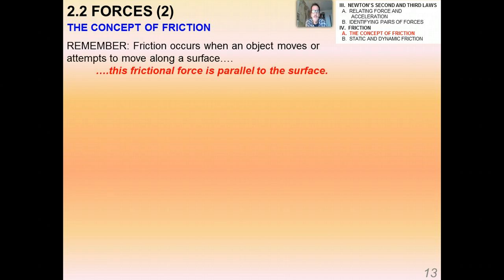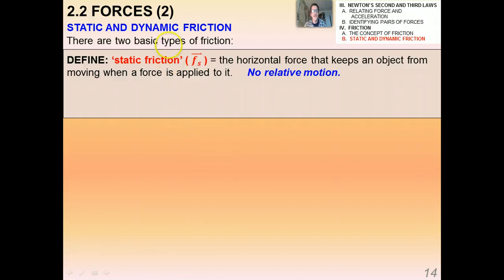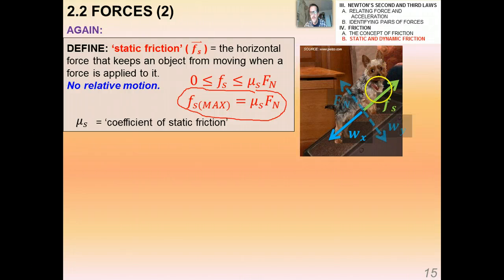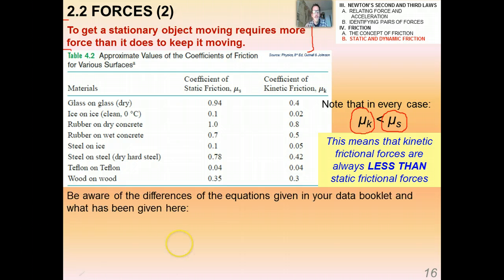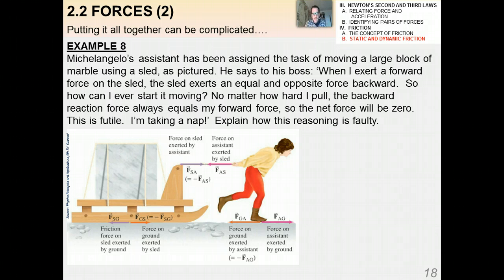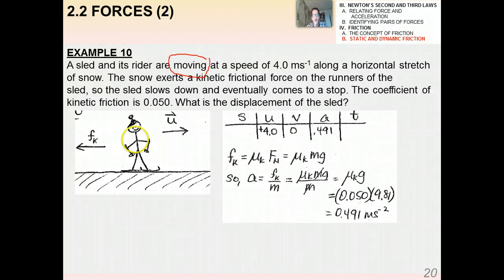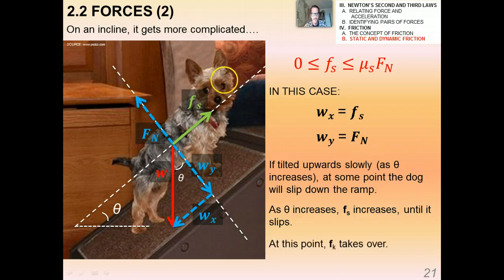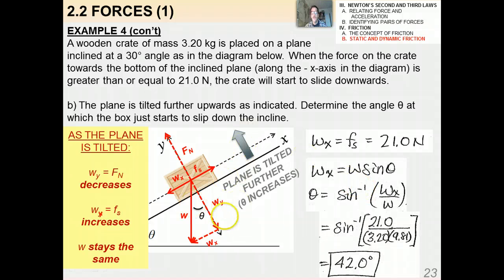2.2.4 Static and Kinetic Friction (13-23)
IB Physics lecture on static and kinetic friction and objects on inclined planes.